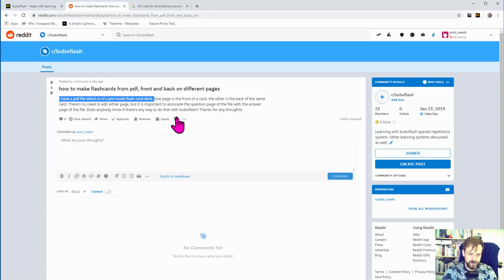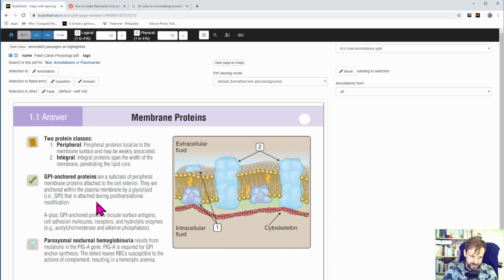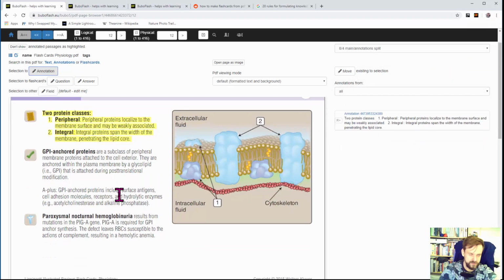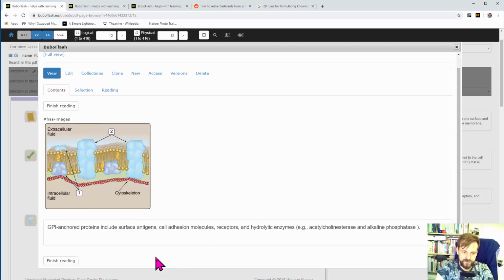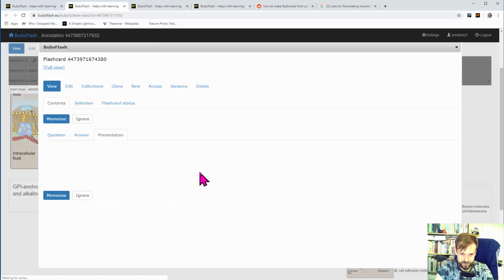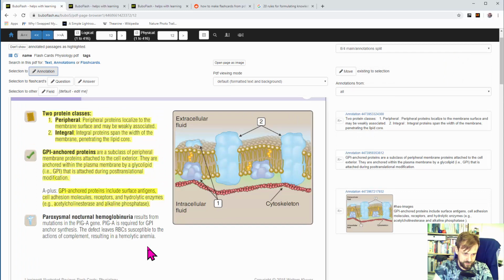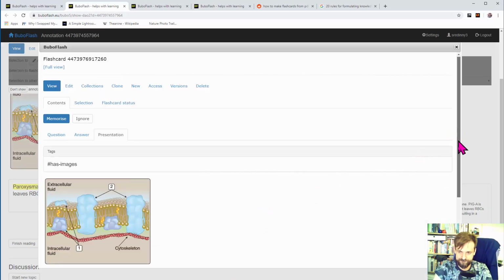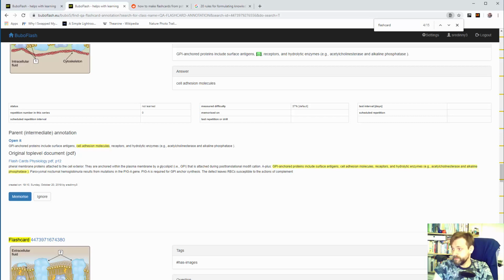buboflash - 20 rules - medical flashcards example